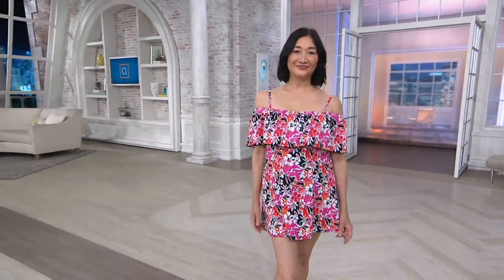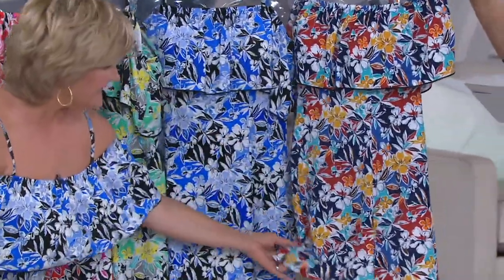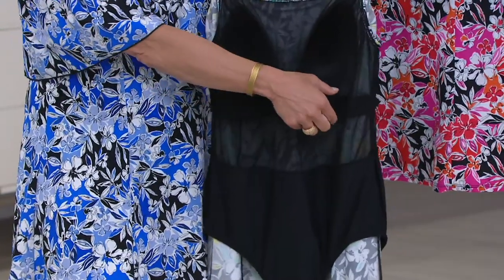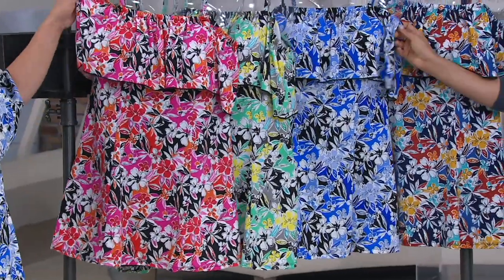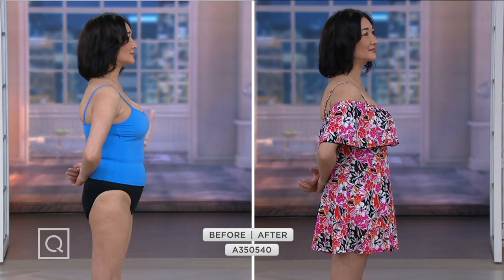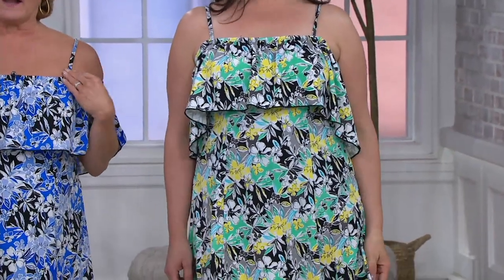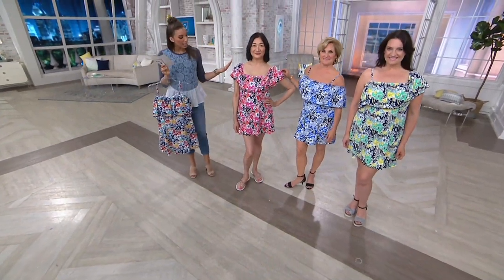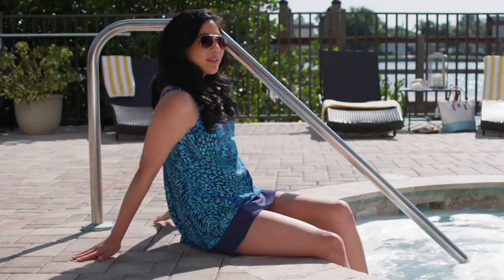Fit 4 U Off the Shoulder Ruffle Swim Dress on QVC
Fit 4 U Off the Shoulder Ruffle Swim Dress

The on-trend off-the-shoulder style transformed into swimwear. The neckline of this swim dress can be worn a variety of ways to help you achieve the most perfect tan. From Fit 4 U.